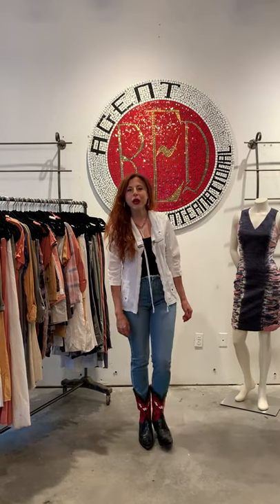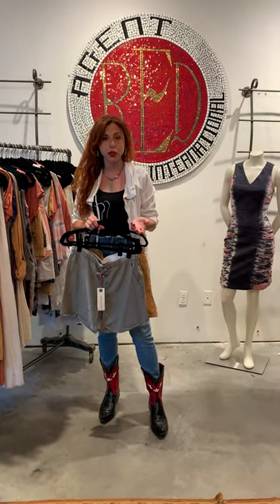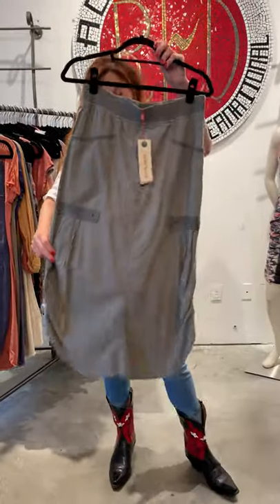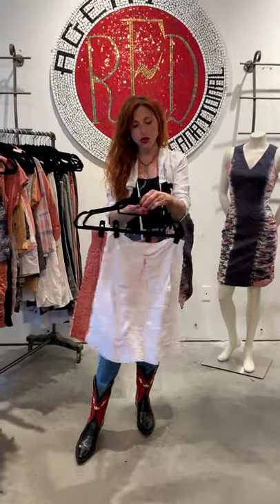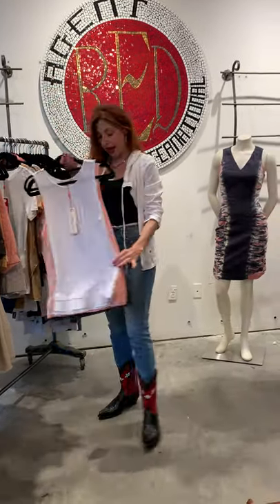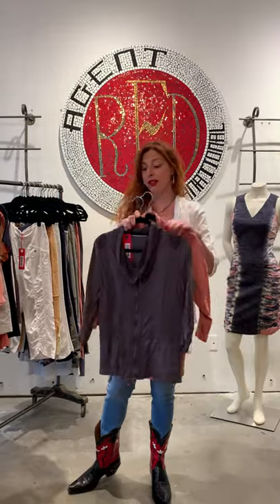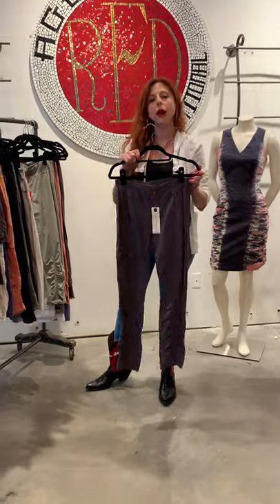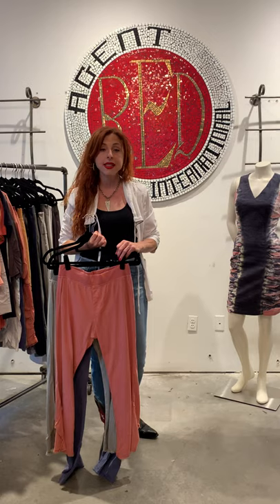Agent RED International Presents XCVI Wearables Summer Collection